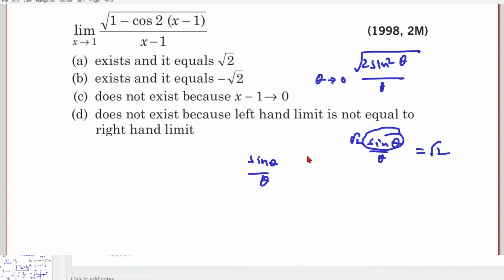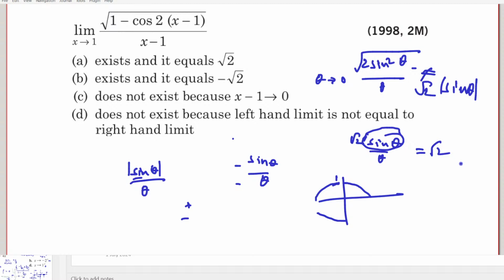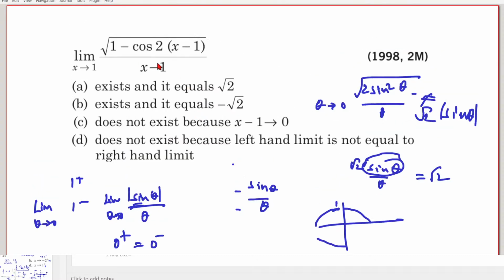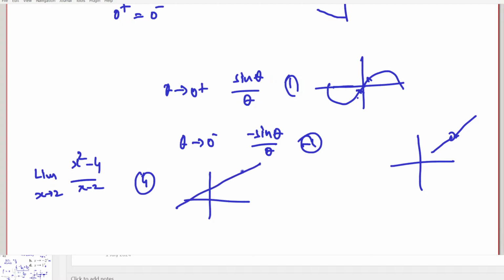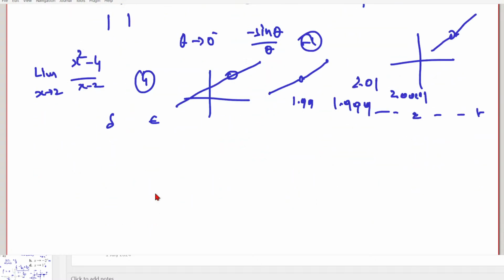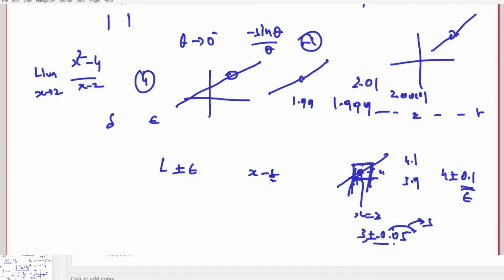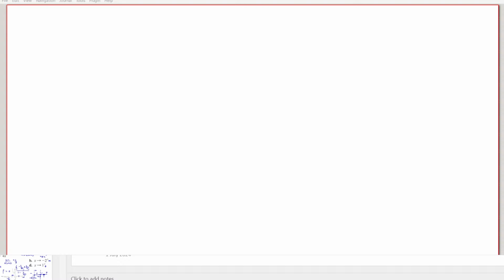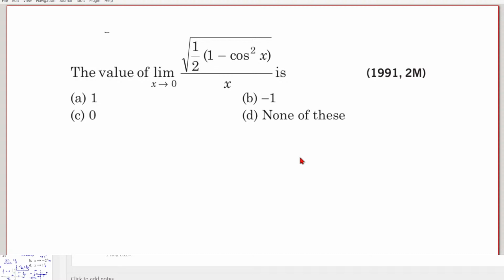Limits - IIT JEE Previous Year Questions